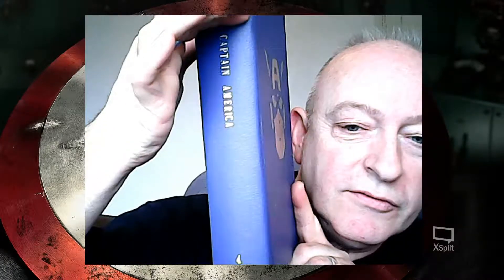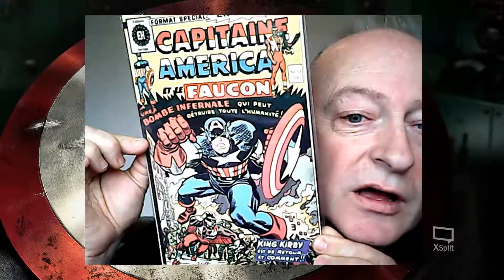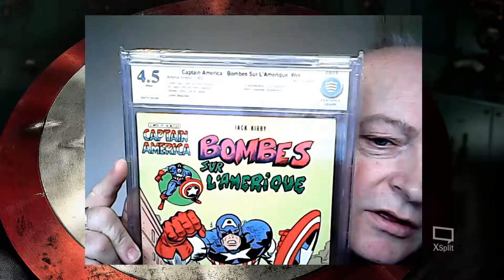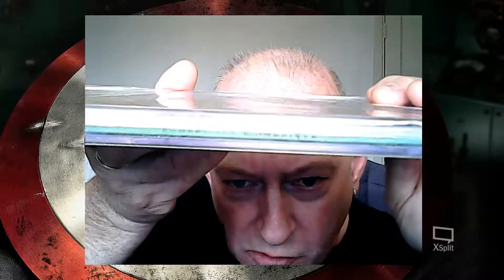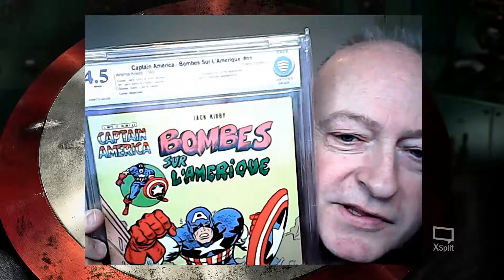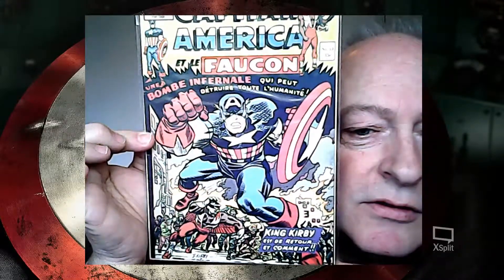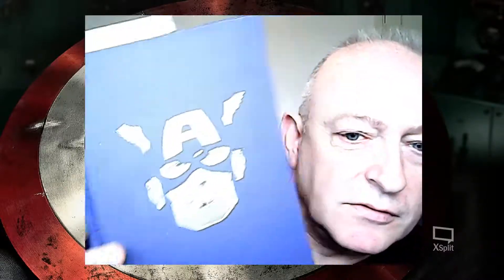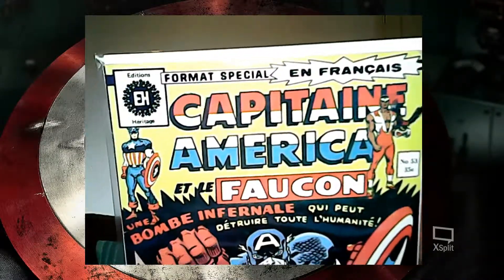Foreign Comic Collectors Magazine: Captain America #193, Editions Heritage #53, Artima Aredit #17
A short apology kicks-off this vlog and then we dive into: Captain America #193 (Marvel U.S.Edition), Capitaine America Et Le Faucon #53 (Editions Heritage French Canadian Edition of #193) and Captain America - Bombes Sur L'Amerique #17 (Artima Aredit French Edition of #193). This video was filmed in 1080P HD! .. Turn up your Monitor settings for a better viewing experience.